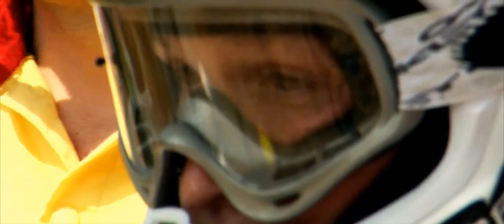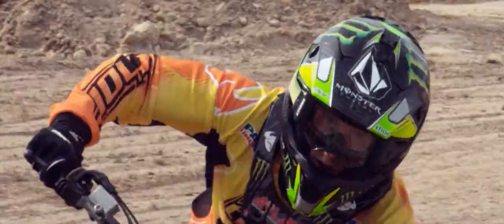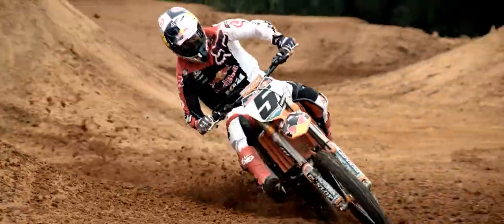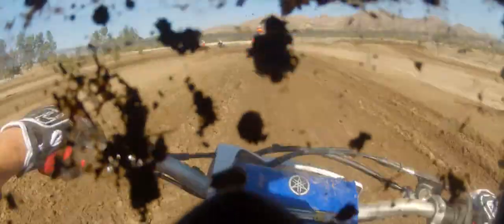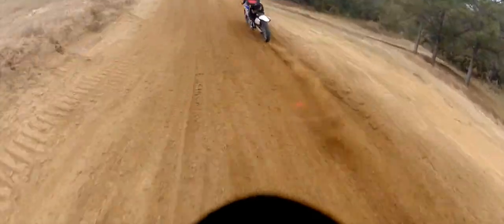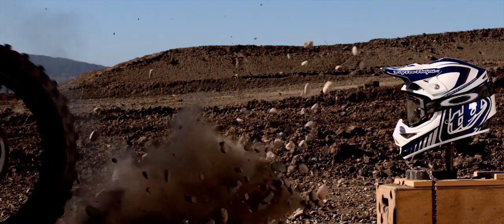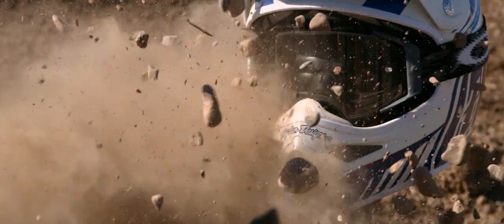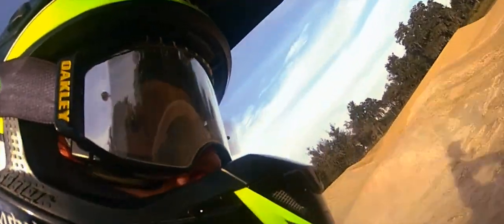Oakley Airbrake Goggle Impact Protection Technology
View this video featuring the Oakley Airbrake Hyperdrive MX Goggle product and shop other similar products on chaparral-racing.com. - Products featured in the video: 1 Oakley Airbrake Hyperdrive MX Goggle 2 Oakley Airbrake Pinned GSR MX Goggle 3 Oakley Airbrake Podium Check MX Goggle